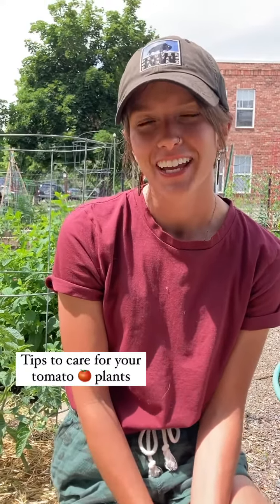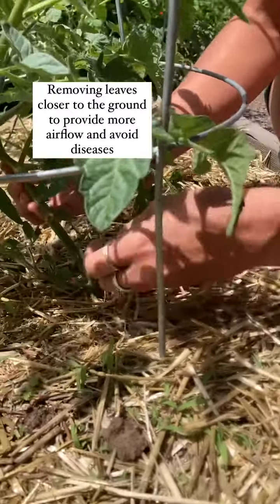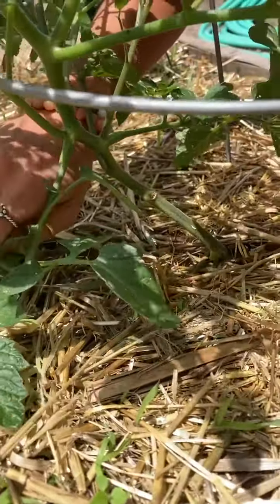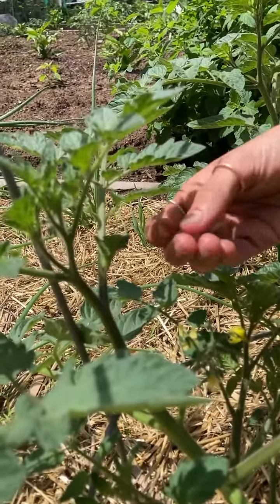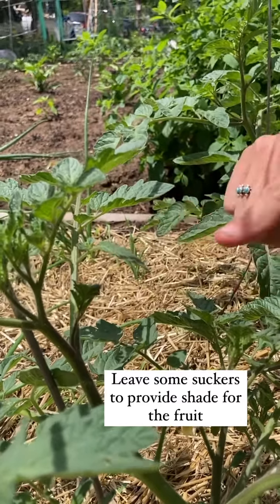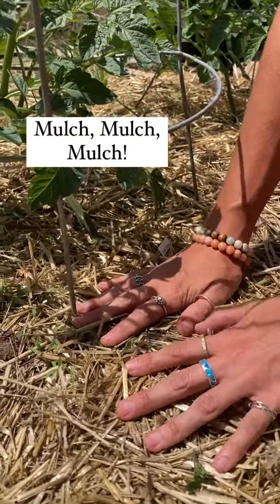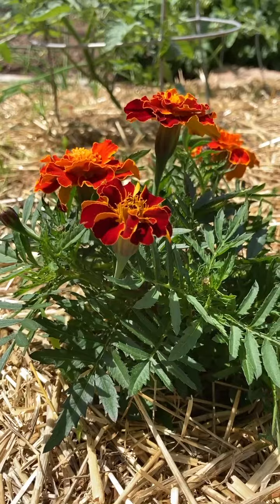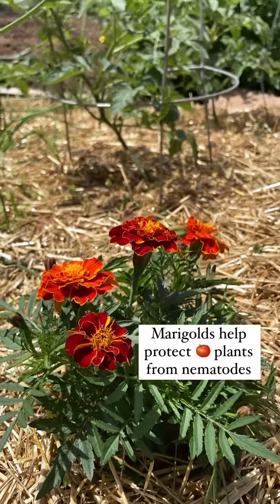Pruning and Caring for Tomato Plants Quick Tips